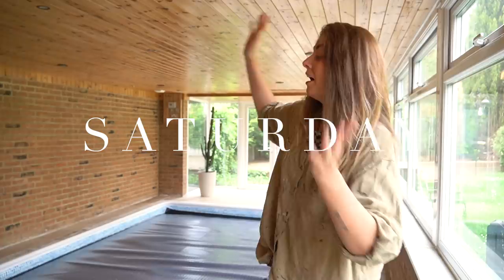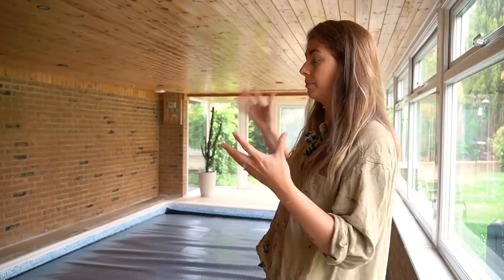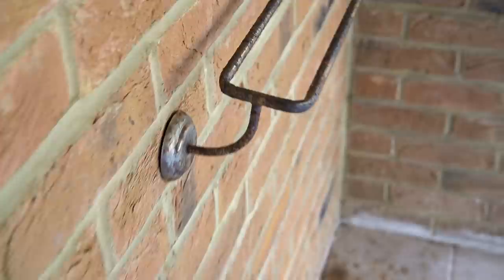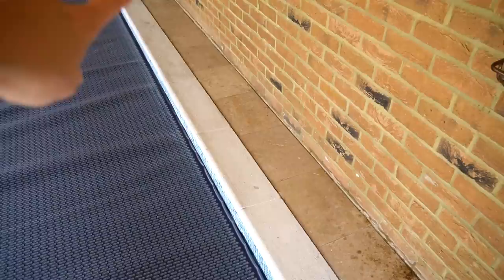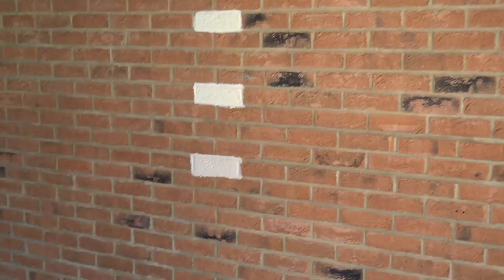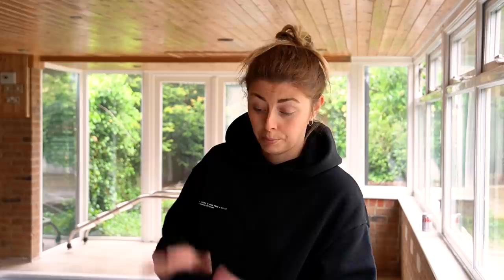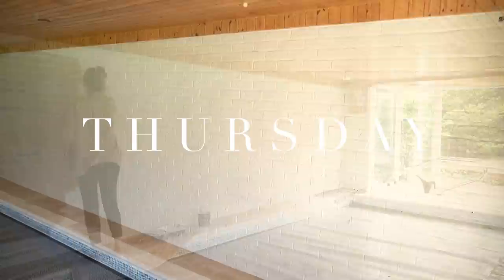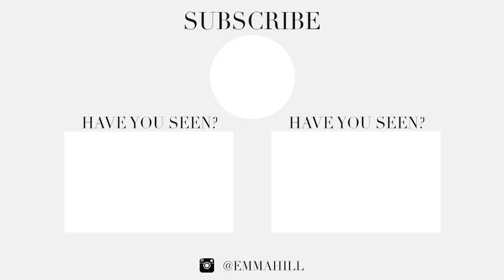Budget Indoor Pool Makeover Part 1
Welcome to our new series of vlogs where we will be renovating our early 1960's converted bungalow in the beautiful Kent countryside. This renovation will involve a lot of DIY as we do like to get stuck in however we are not professionals in any way so these are not tutorials 😂. From experience renovating previous properties we know that we learn from our mistakes and pick up new tips, tricks and skills along the way. This is not going to be a quick turn around, we'll be doing this over the course of the next few years so thank you for coming along for the journey, hopefully we'll still have all our limbs, fingers and toes intact by the end of it 🤞🏼

See more real-time updates on our Home Instagram here: @emmahillhome and Home Facebook
I also have my personal account here for fashion related content: @emmahill

ADVERTISING
Any items/links marked with '[AD - Pr products]' are products which have been 'gifted' from the respective brands without a contract for sponsored content. This is still classed as a form of advertising because nothing is ever "free", brands are gaining exposure to our audience by us featuring them, so these items are marked as 'AD' but we are under no obligation to feature these items. And as with our paid content, we never accept gifting/pr products from brands that we don't already or wouldn't spend our money on. If we have received a press discount on anything featured this will also be disclaimed.

[AD - Pr product - Not paid]
PAINT USED ON WALLS:
First I used the Little Greene All Surface Primer in 'Linen Wash' (2 coats)
Then I used Little Green Intelligent Eggshell in 'Linen Wash' (1 coat)
Other Little Greene sample colours tested: 'Slaked Lime' & 'Joanna'